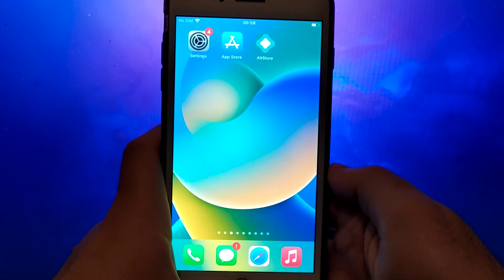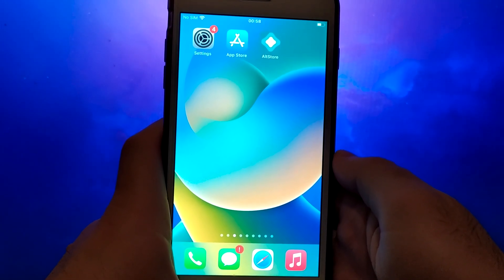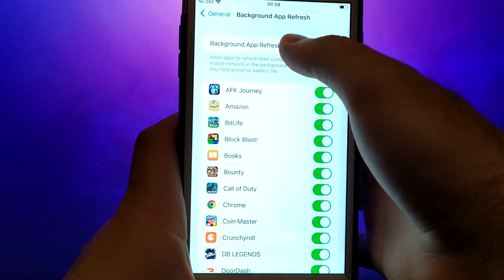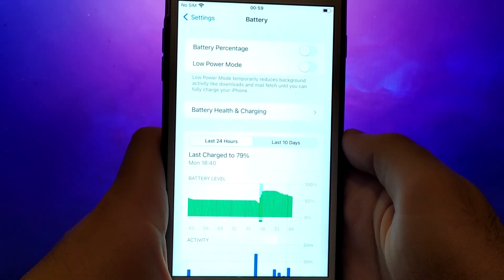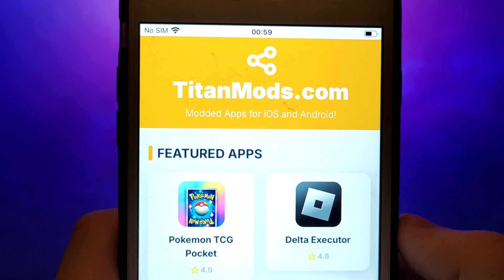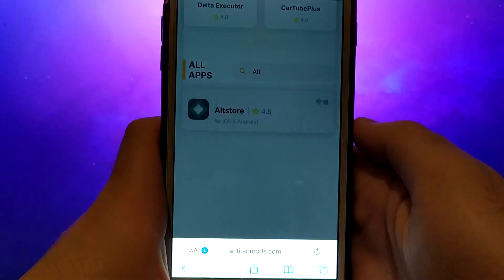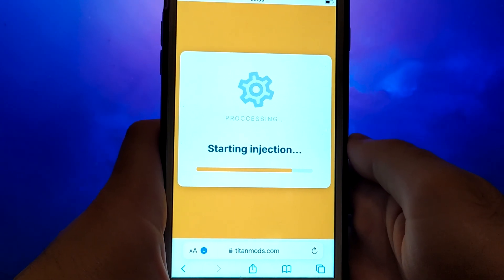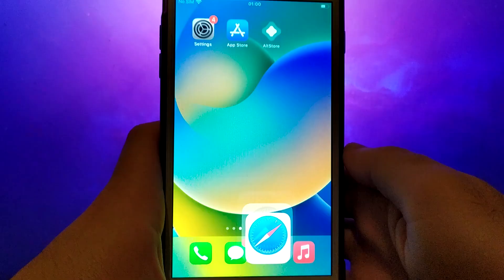How I Got Altstore - Sideload IPAs to iOS (NO COMPUTER)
Hi everyone! In today’s video, I’ll show you how to easily get and install AltStore on your iOS device without needing a computer. With AltStore, you can sideload any IPA file quickly and hassle-free! I’ll guide you step-by-step to ensure the process is simple and smooth.

Make sure to watch the entire video so you don’t miss any key details. Got questions or need help?